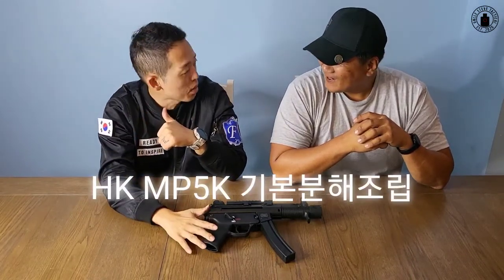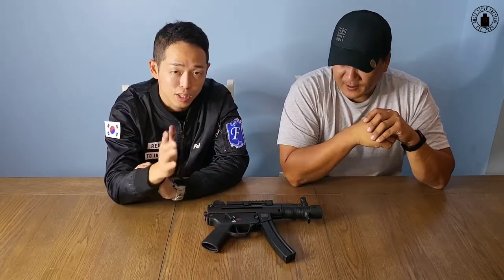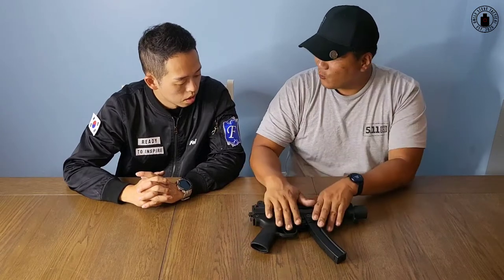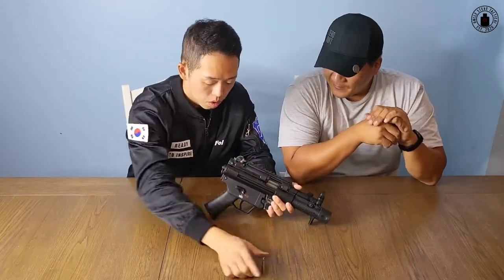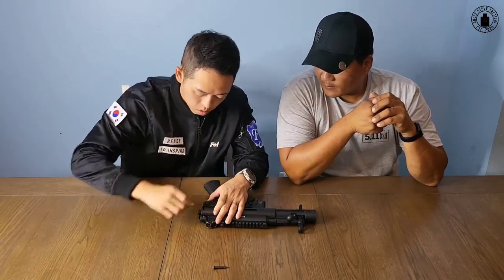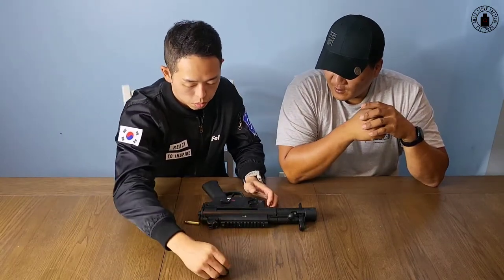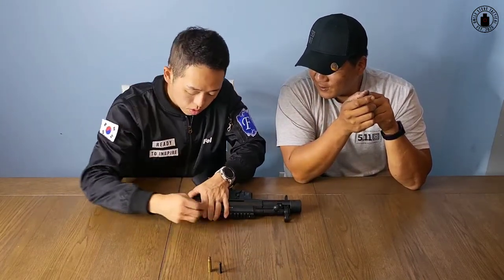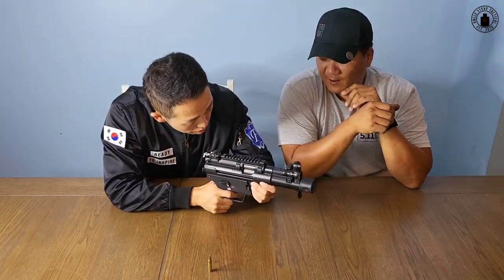HELL WEEK 헬위크 정성훈 대한민국에 몇안되는 사람인 이유 / MP5 다루는 대테러부대 지원자 필수영상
딥씨다이버님 MP5 배우기